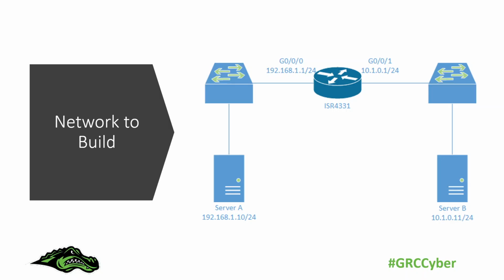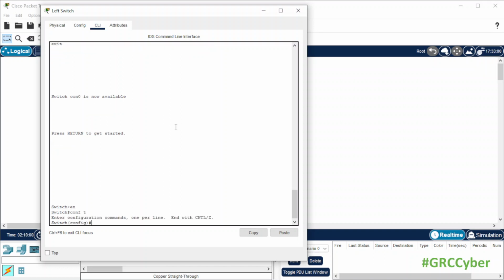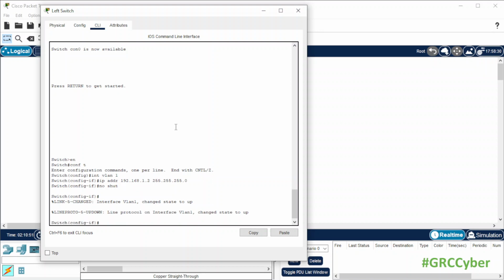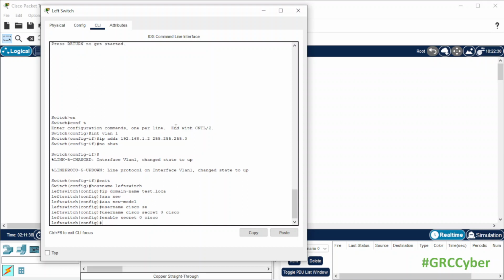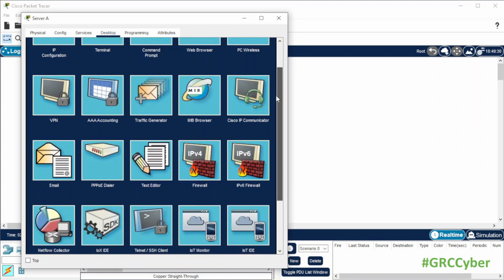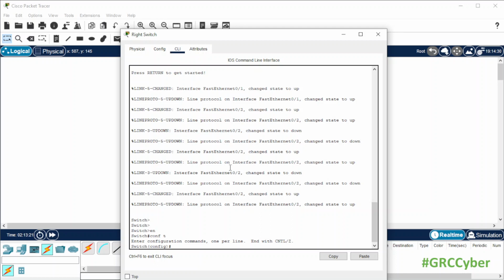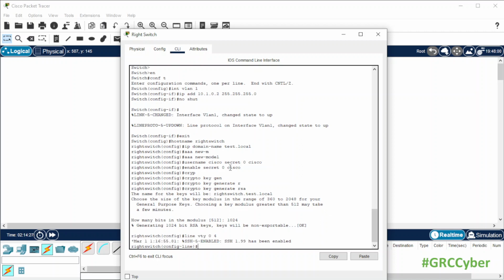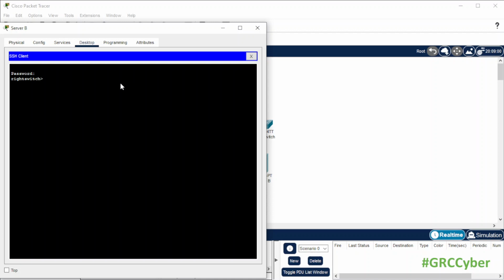Configuring Cisco switch IPs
This covers the basic steps needed to configure IP address on Cisco switches. Once configured, you can then access the switches via IP addresses.